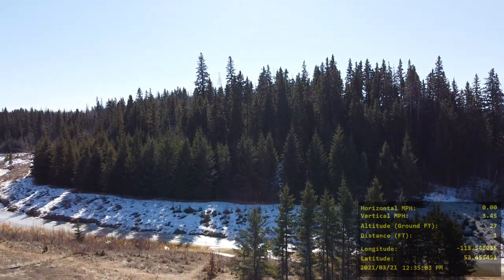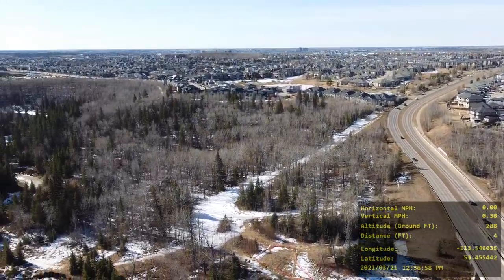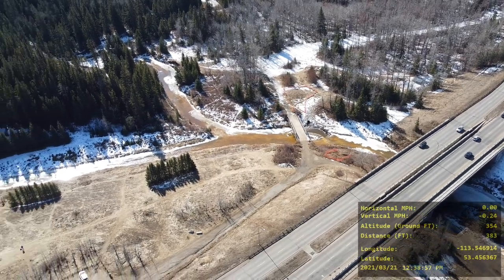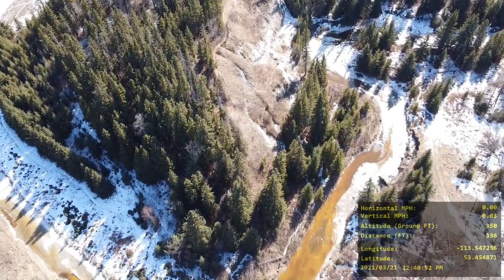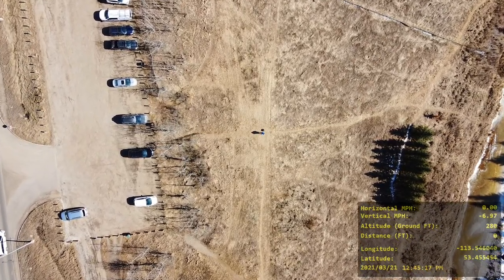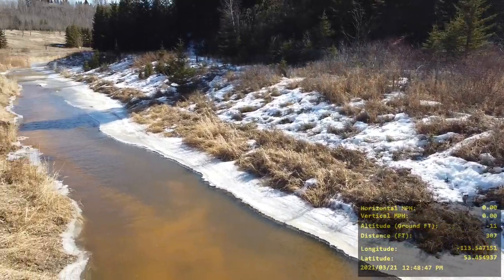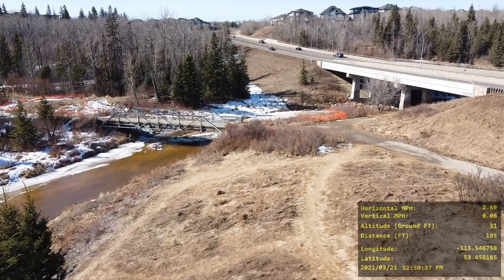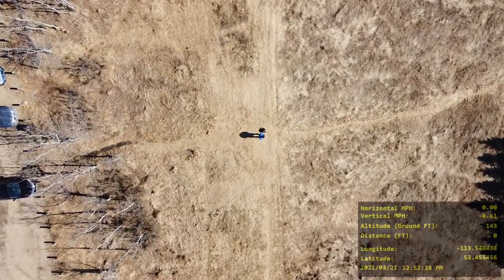DJI Mavic Mini over MacTaggart Sanctuary, Edmonton, Alberta, Canada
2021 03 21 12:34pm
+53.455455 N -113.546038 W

Total Mileage: 2,589 ft
Max Altitude  : 396.3 ft
Max Speed     : 18.25 mph

1920 x 1080 16:9 29.97 fps
59,834 kbps
14:02 minutes